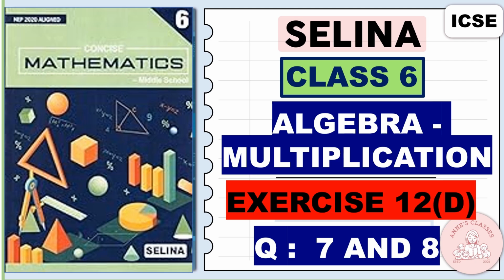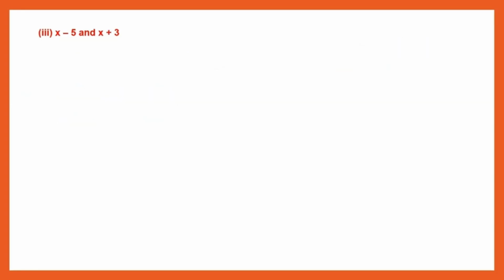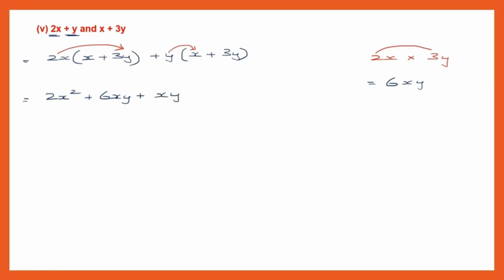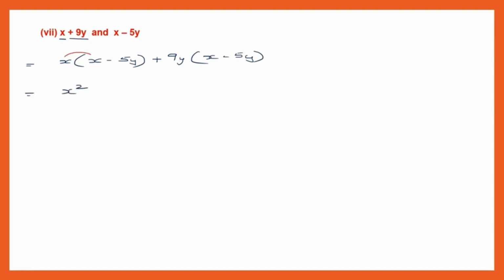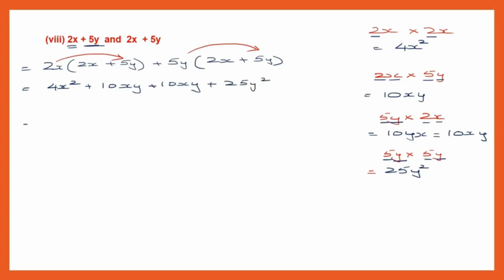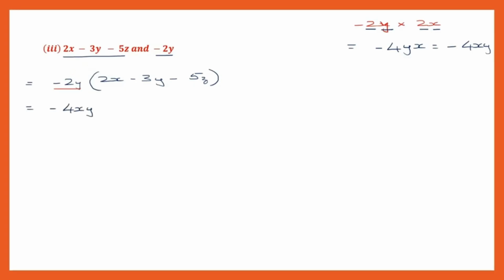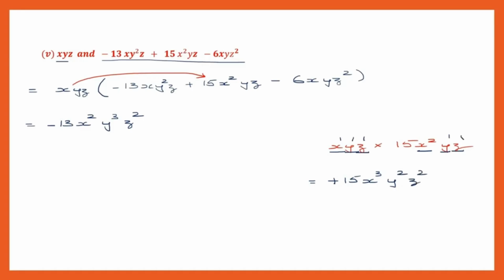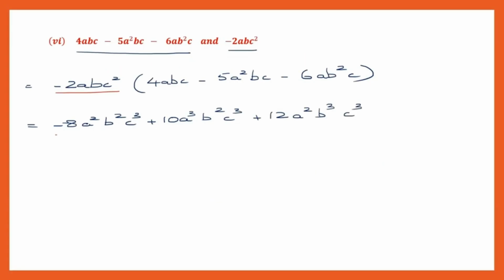ALGEBRA , EXERCISE 12(D) QUESTIONS 7 and 8 - MULTIPLICATION - ROW METHOD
Hi students. We are doing ALGEBRA , EXERCISE 12(D)QUESTIONS 7 and 8,  MULTIPLICATION - ROW METHOD

ALGEBRA.
MULTIPLICATION BY THE ROW METHOD.